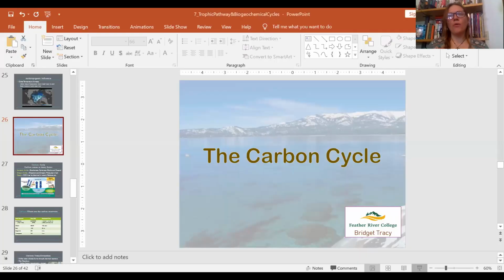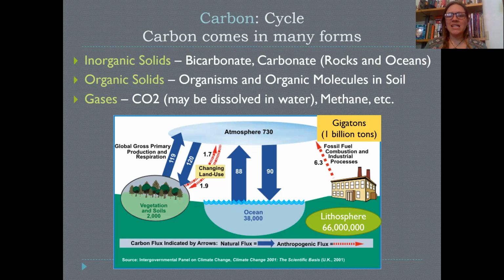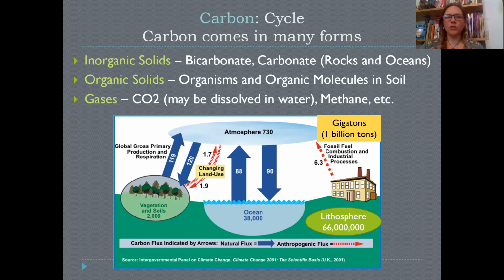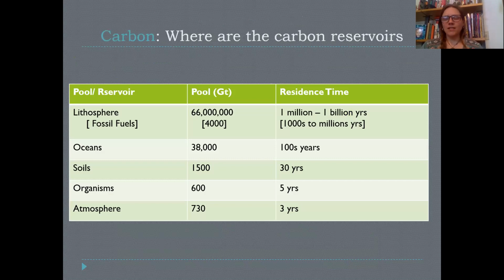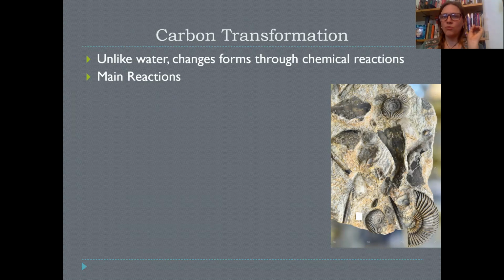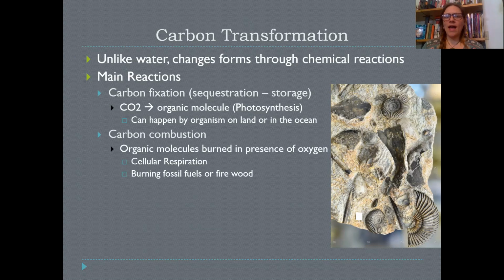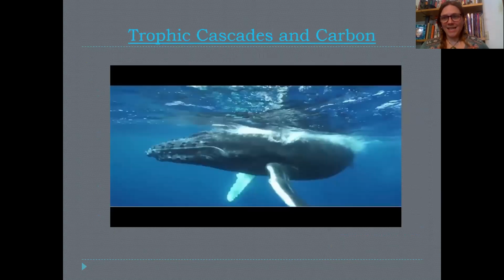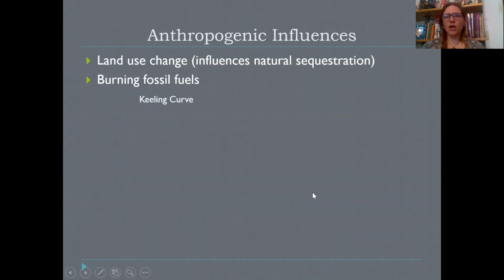The Carbon Cycle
Video lecture on the carbon cycle